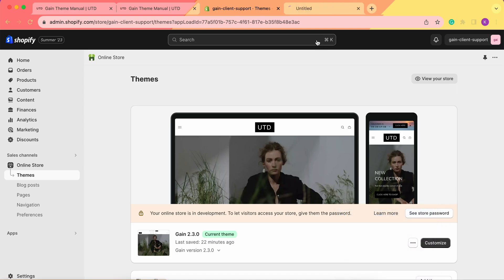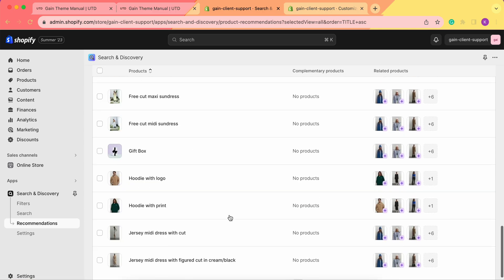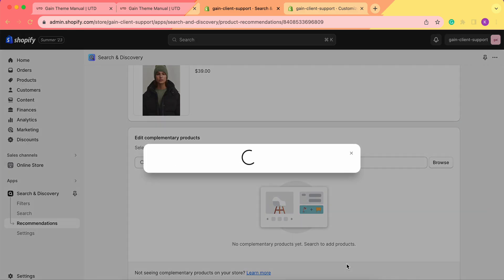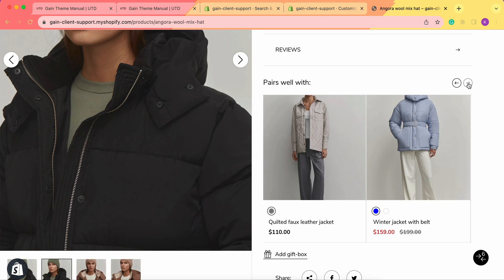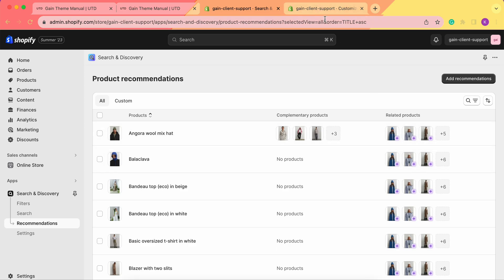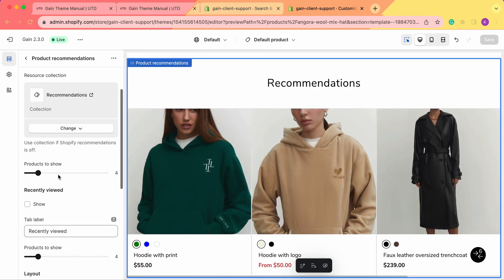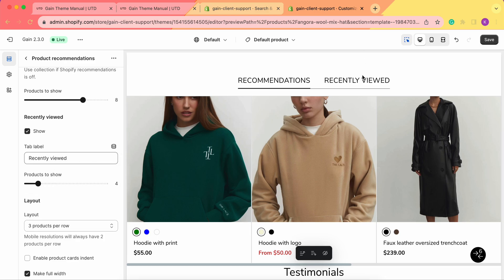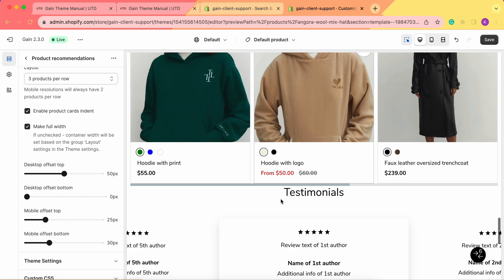How to set up the Complementary Products and Recommendations, Gain Shopify theme Version 2.3.0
In this video, we'll show you how to set up the Complementary Products and Recommendations, Gain Shopify theme Version 2.3.0

00:00 - Complementary Products
3:26 - Product Recommendations